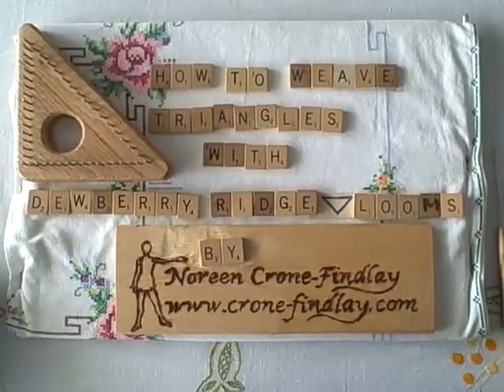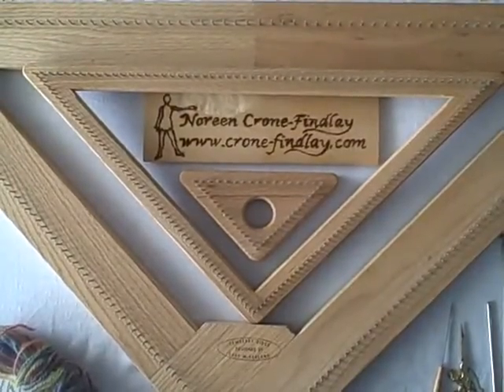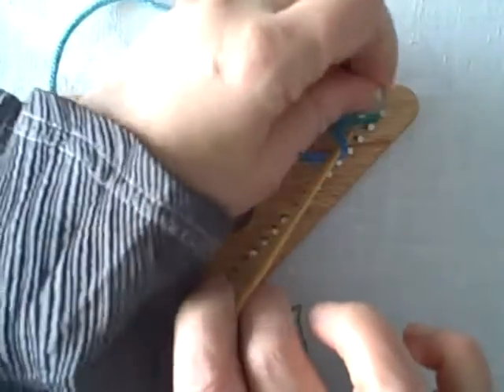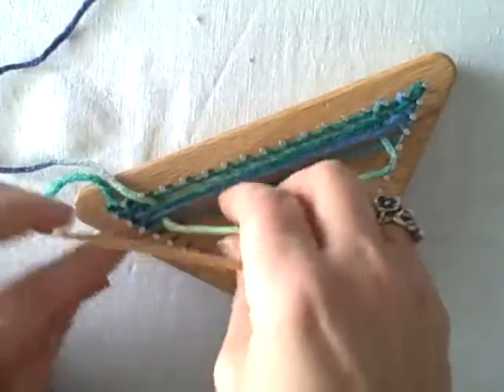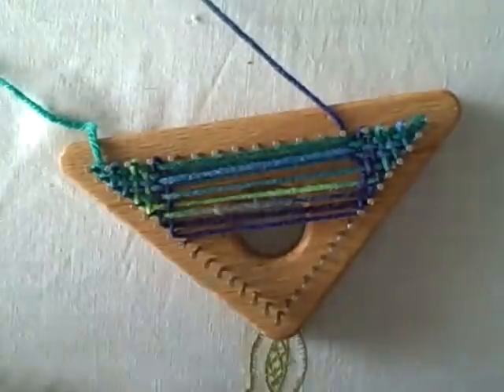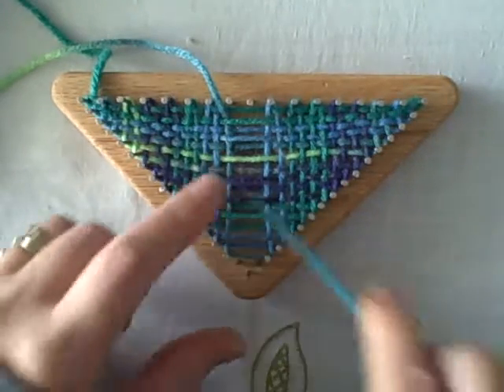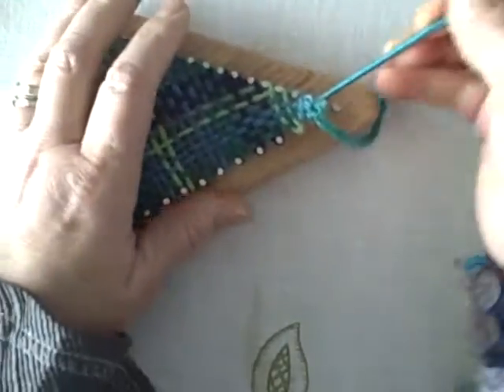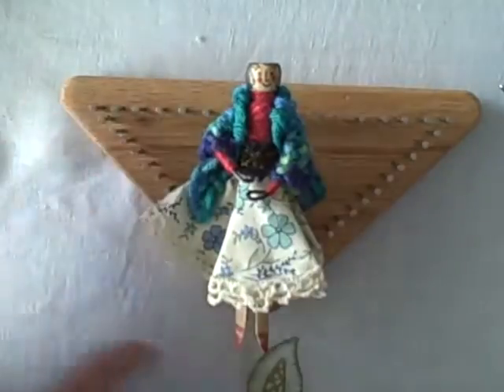How to weave triangles on the tri loom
Weaving triangles on the tri loom is great fun. This video tutorial by Noreen Crone-Findlay demonstrates on a small Dewberry Ridge Looms triangle loom, but the technique is the same, no matter what size the loom. This how to video shows how easy it is to weave on the triangle loom.  Dewberry Ridge Looms can be ordered from dewberryridge.com/ For more links about triangle loom weaving, please go Remember that weaving a triangle isn't just weaving a triangle- they can be combined to make squares and rectangles, so your design possibilities are completely unlimited! Happy Weaving!